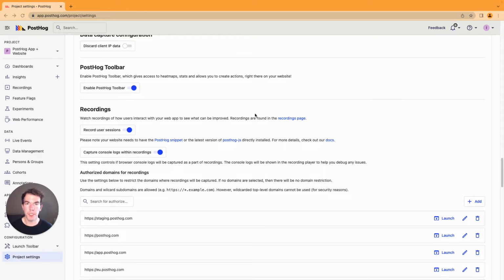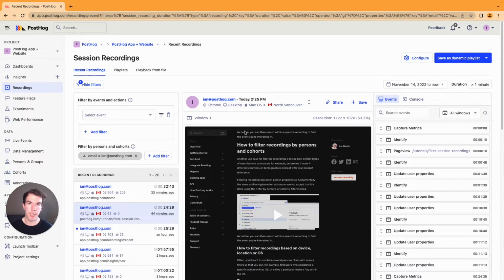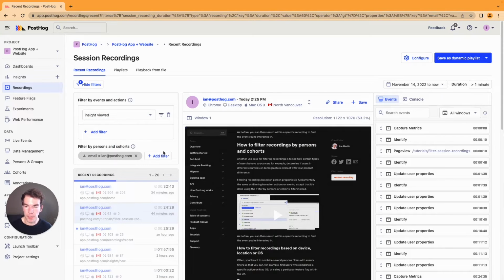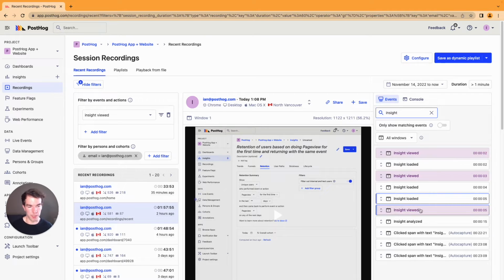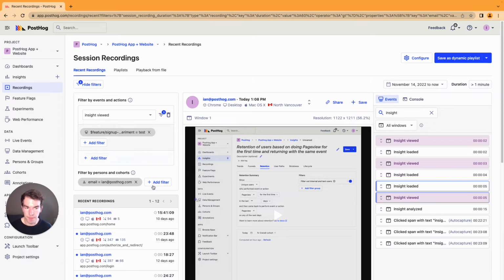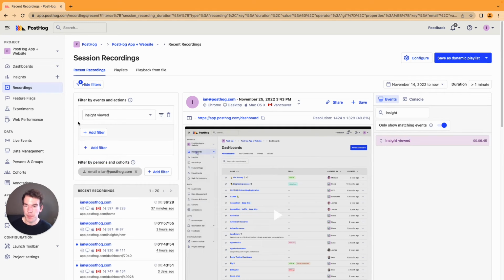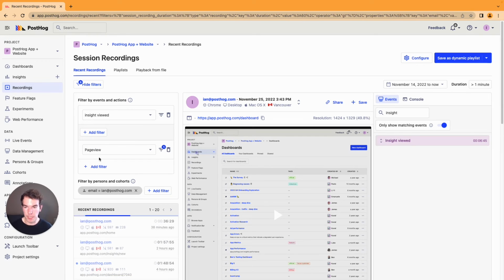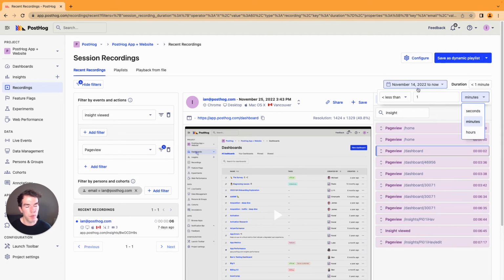How to filter session recordings to find the ones you want fast - PostHog tutorial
In this tutorial, we show you how to filter session recordings to find ones relevant to you.